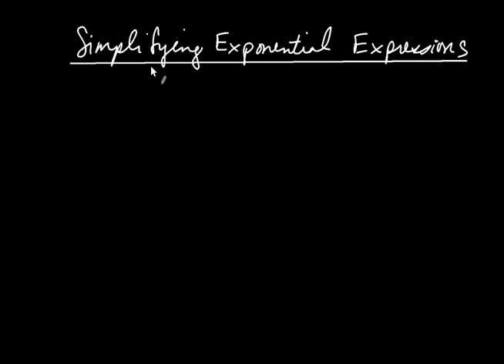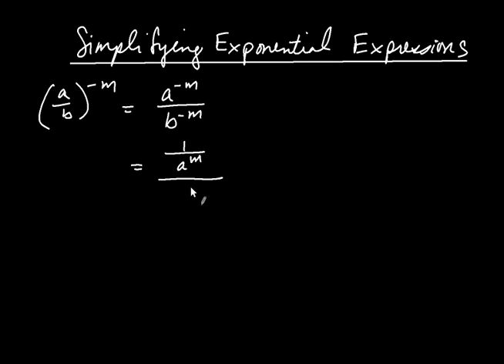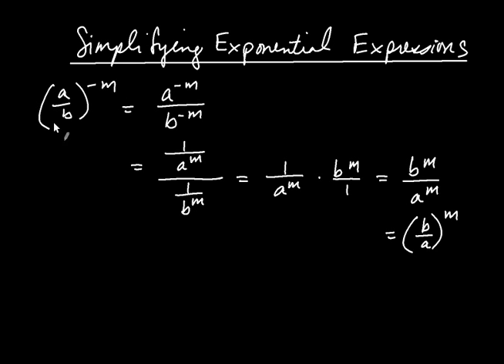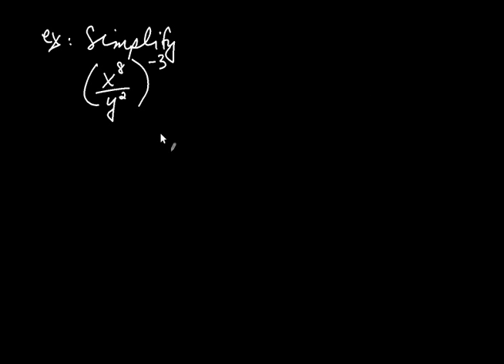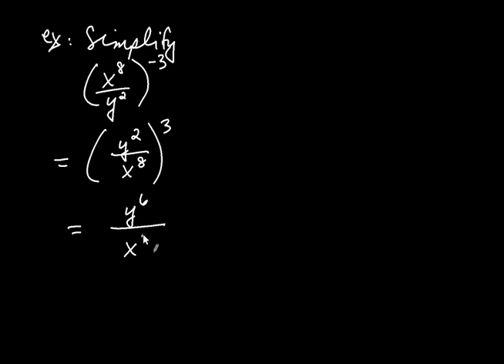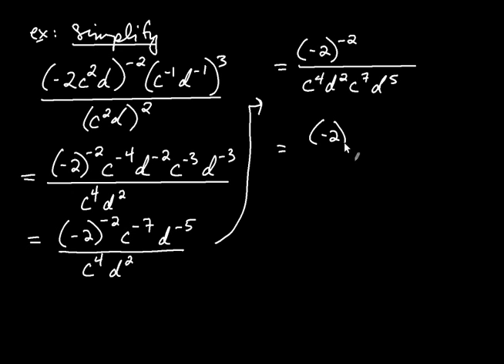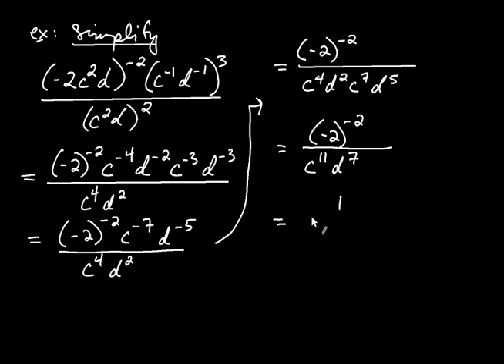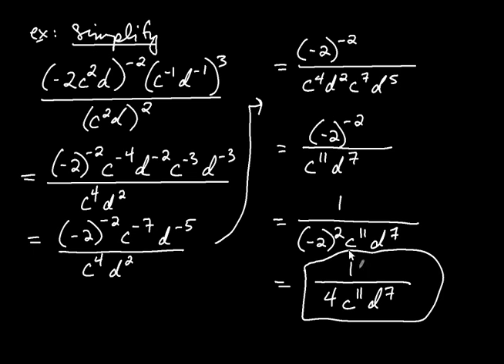Properties of Exponents part 3